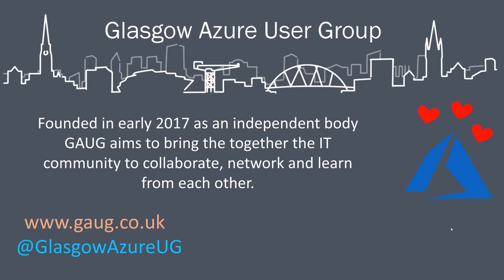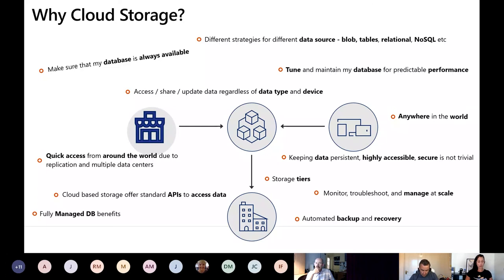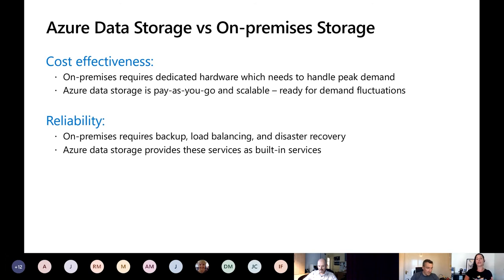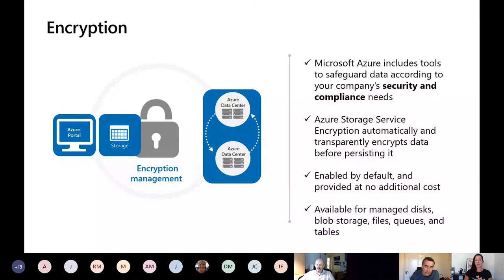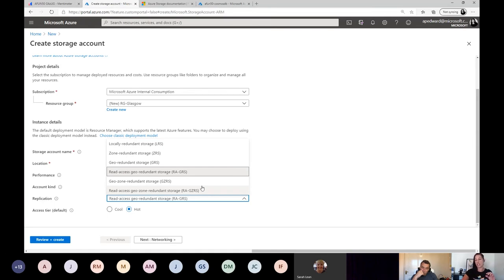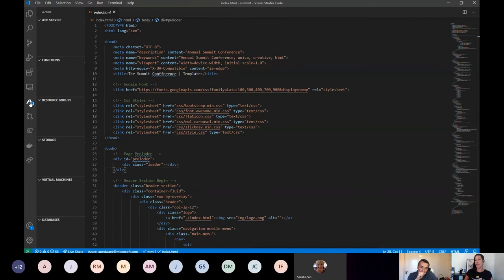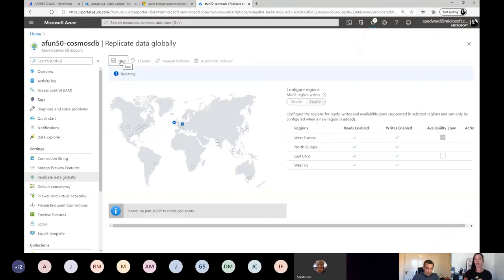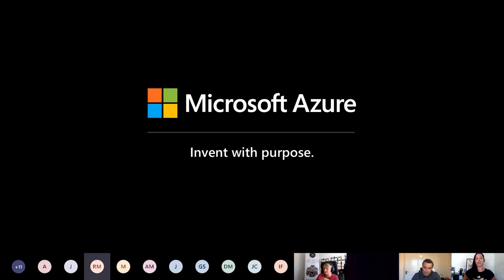Glasgow Azure User Group #19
This is a recording of the Glasgow Azure User Group that met, virtually, on the 24th June 2020.

Our session speakers were April Edwards, Richard Castle and Mark Boddington.   April spoke about Azure Storage and Richard and Mark covered off NGINX.